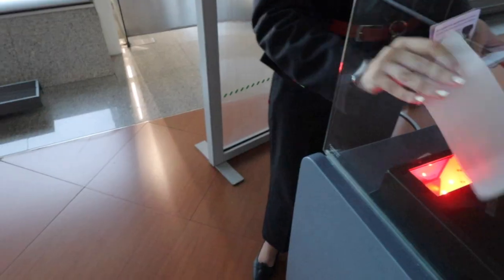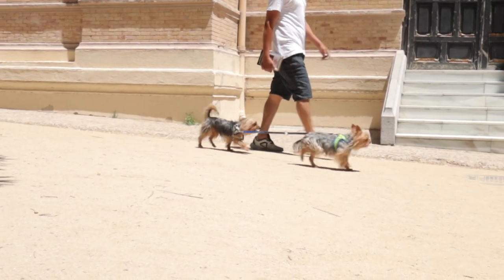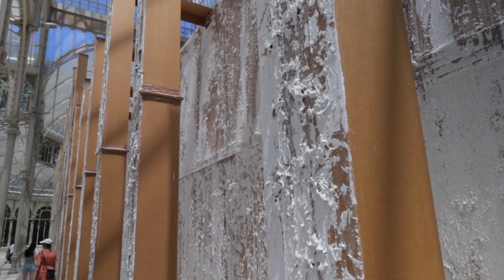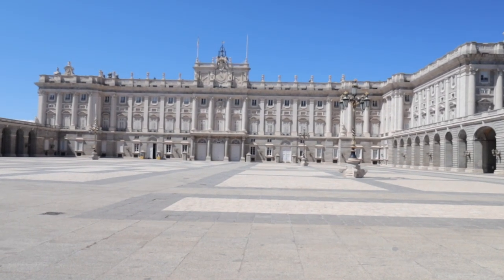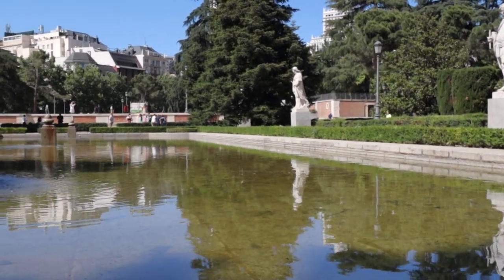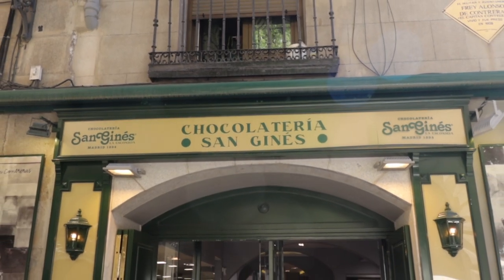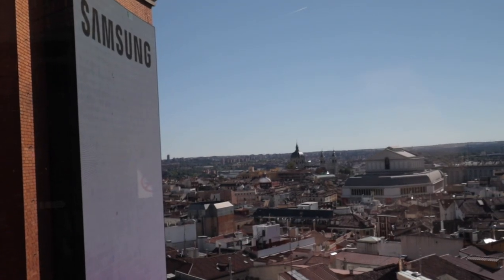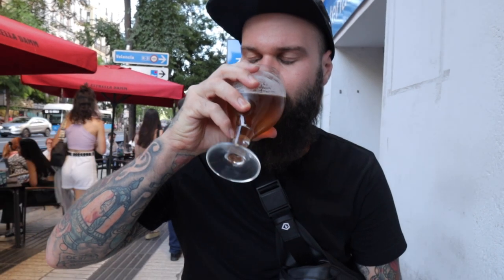24HRS in MADRID, Spain! (Travel Vlog City Tour)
In this vlog we visit El Retiro Park, Royal Palace of Madrid, an interesting art exhibition in an ex-greenhouse, gourmet food courts and indulge in some local favourite sweet treats! This was only a short 2 day stop over for us as we head further south to Seville, then on to Malaga. We made the most of it and did as much walking, eating and exploring as our bodies could physically handle! We LOVE Madrid!

Hi guys!
We created this channel to keep our friends, family and anyone we meet along the way, up to date with our journey around the world! We left our jobs, sold our possessions, rented out our apartment and bought one way tickets to start a new long-term adventure exploring different countries, discovering new cultures and learning new ways of life.
Join us on our trip - we hope you enjoy! ✈️
Kristy and Steve